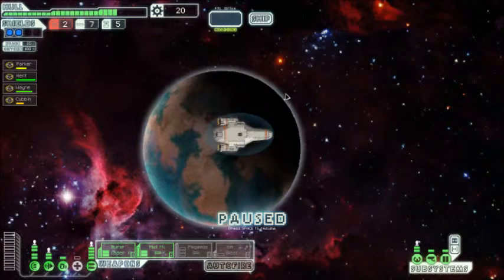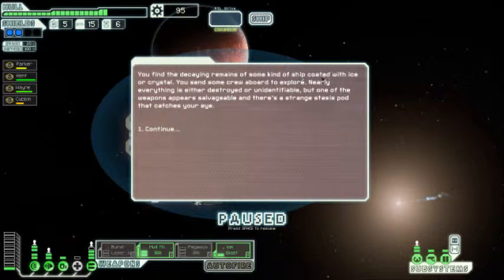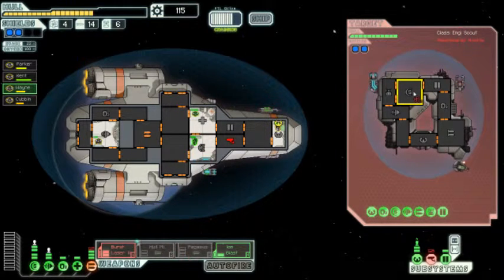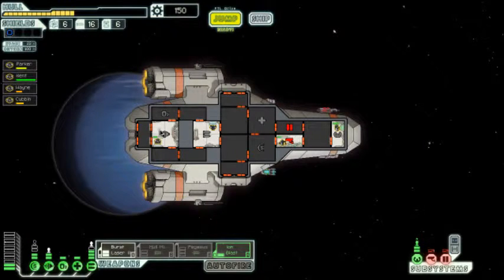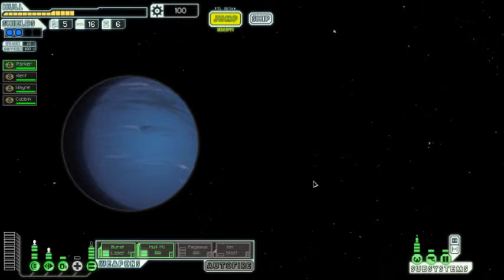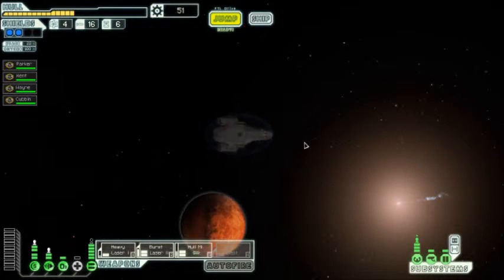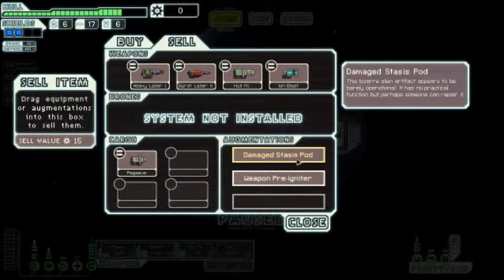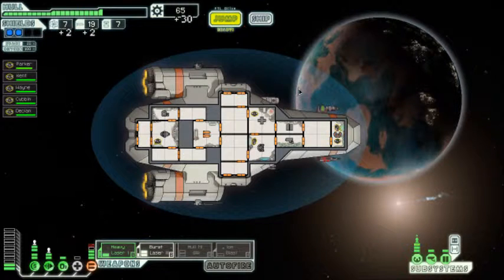One Life Only - FTL: Faster Than Light Part Three - Engi Homeworld